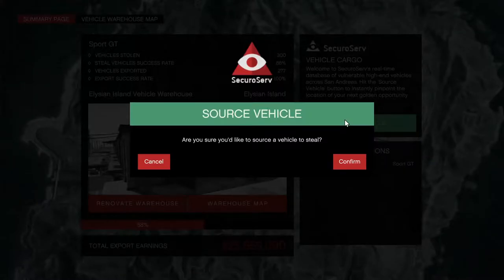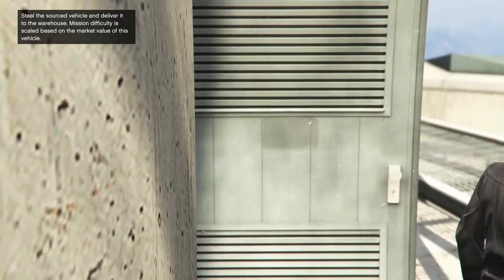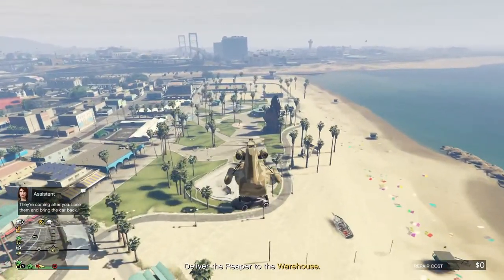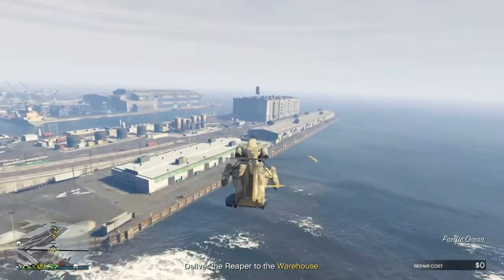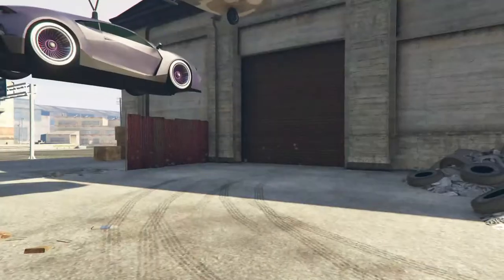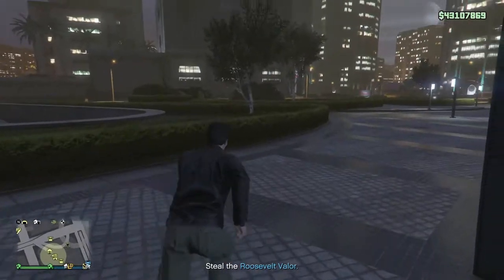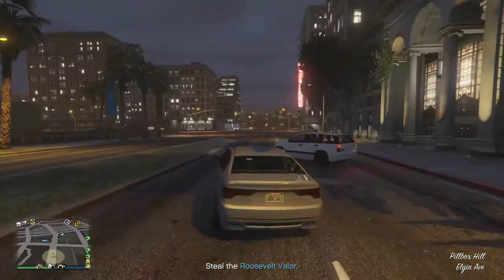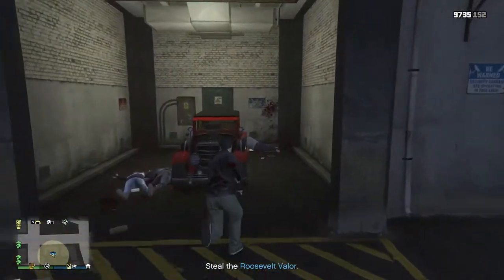How to Make Money in GTA Online, Part 4 - Vehicle Cargo Grind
Initial Investment: $1,000,000
CEO Tower $1,500,000
Vehicle Cargo Warehouse

$2,500,000 Total

Recommended Purchase: $1,790,000 Cargo Bob (Pegasus Vehicle)

Buy In: Cost to Upgrade to Vehicle and Damage on Delivery.
High Value, Mid Value, and Low Value

I made in 1 hour and 2 minutes, $206,543

1st Delivery $100,000 - $20,000 Upgrades - $0 Damage

2nd Delivery $100,000 - $20,000 Upgrades - $248 Damage - $3,209 Damage

3rd Delivery $62,500 - $12,500 Upgrades - $0 Damage

You should average, $199,643 per hour.

This is a new series to find out how to make money in Grand Theft Auto Online.  The question is, based on per hour, how much do you make doing different jobs.

December 13, 2016 the Import/Export DLC came to Grand Theft Auto Online.    It added onto the Further Adventures of Finance and Felony, adding the Vehicle Export option in the CEO computer.  The DLC did not have a story attached, but did add some excellent vehicles and content to the online universe.

Today we'll take the roll of a big time vehicle ring and steal and deliver three high end vehicles to orders across Los Santos.  Our goal was to do it all in one hour and we pulled it off, slightly going over the hour mark.  All in all this type of "grinding" is popular with online players who spend time in a public freeroam setting (the only place you can do these missions), but is usually best with a group of familiar players allowing no interference from pesky Oppressor Mark 2s.  All in all it is a grind and isn't something we recommend to anyone.

That being said it does make money, but with the buy-in requirements at a recommended $4,290,000 with Cargo Bob it would take 18 hours of grinding to make up the difference and that is quite the investment just to get it started and it's comparable to Pacific Standard Heist with requires a mediocre $200,000 investment and four friends and no danger of being interrupted in a freeroam section.

Check us out on Instagram @

If you like Twitter, we got you covered @